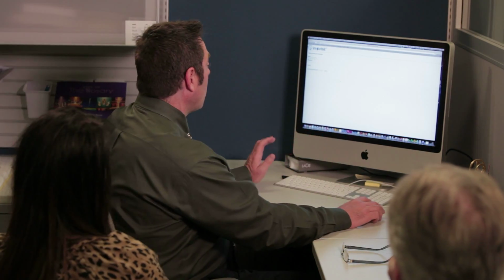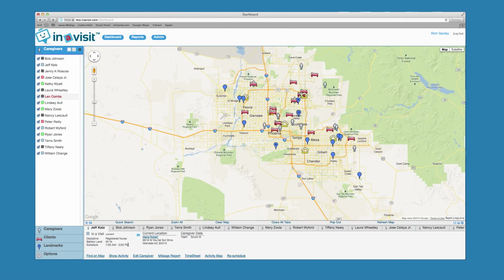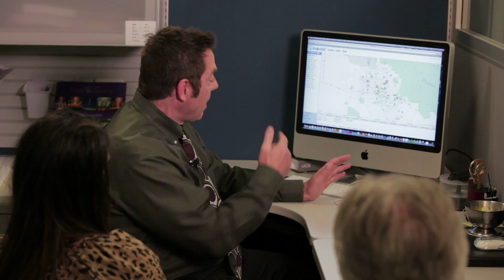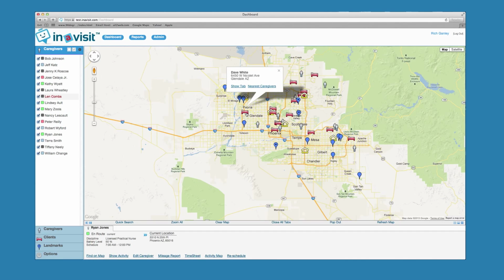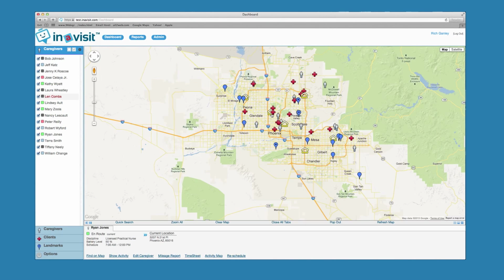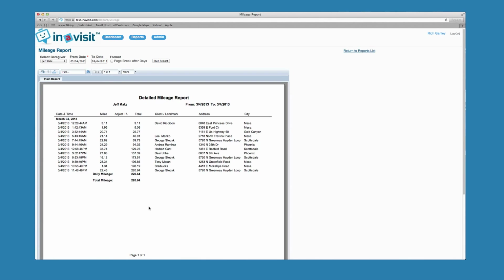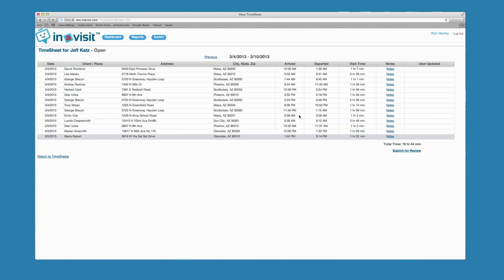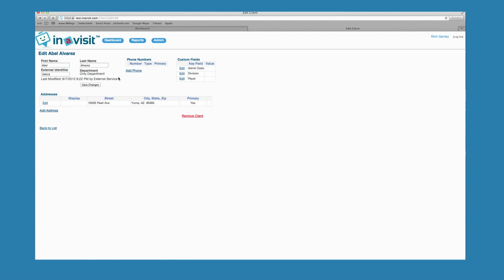In A Visit Demo